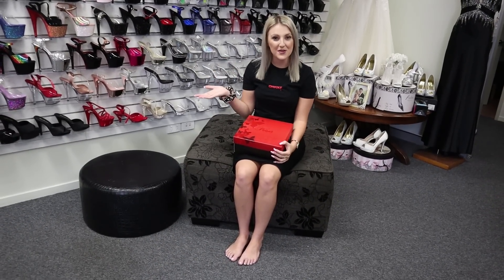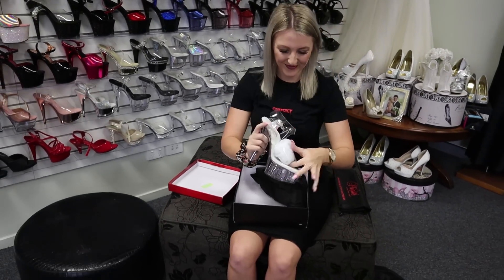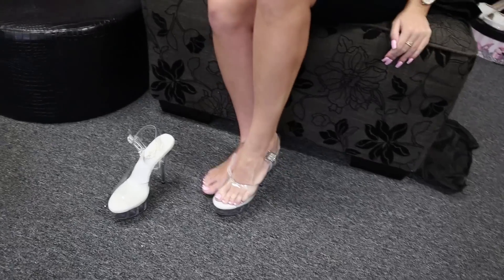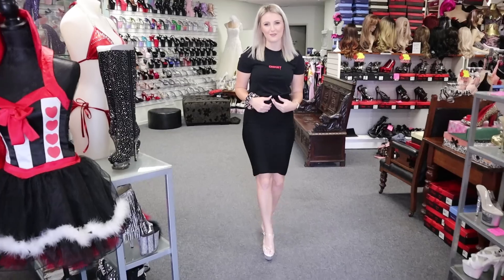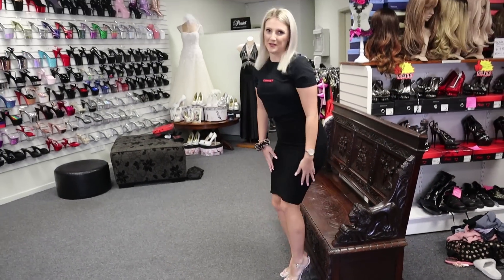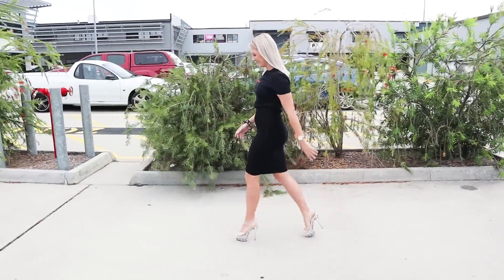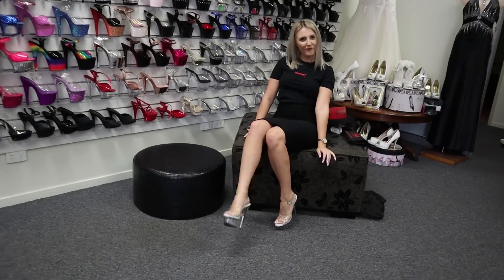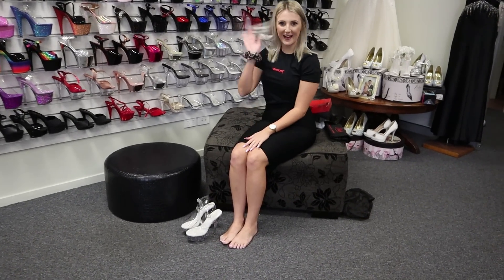Review Walking Pleaser Delight-608 Clear 6 Inch High Heel Platform Shoes Unboxing With Catie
Catie is at the Shoes Of Hollywood Shoe Shop and shows us another amazing Style from the Famous Pleaser Shoe Brand.
Pleaser DELIGHT-608 are made in Size 5 to 14 USA and the Whole shoe is in Clear with a 6"(152mm) Heel, 1 3/4"(44mm) Platform and a Clear Ankle Strap.